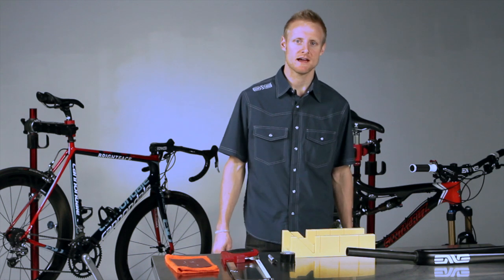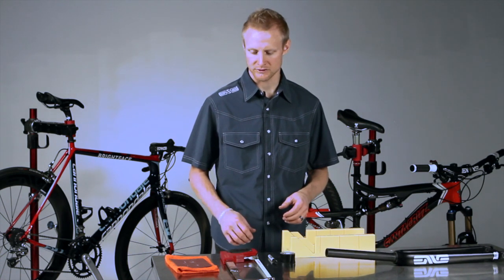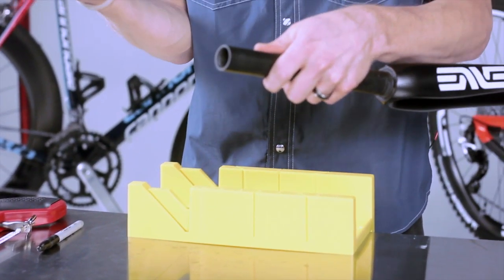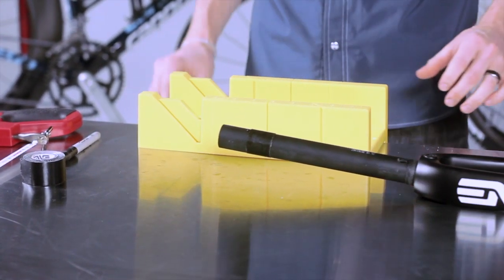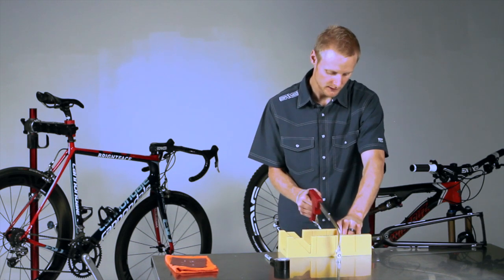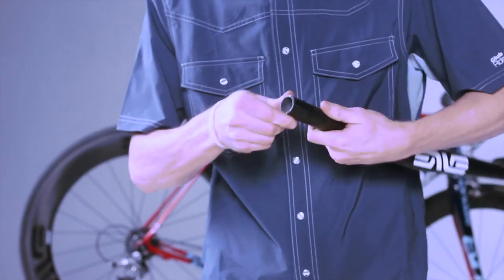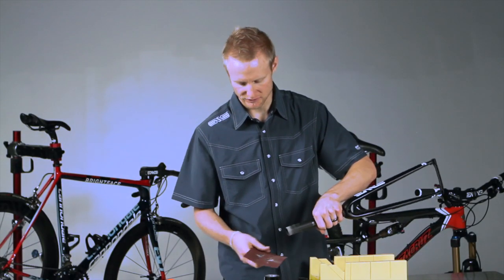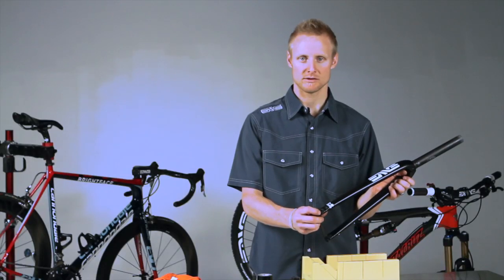How To: ENVE Carbon Fiber Steer Tube Cutting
How to cut ENVE carbon fiber fork steer tube.

Find your new carbon Road, CX, or MTB fork to maximize your performance